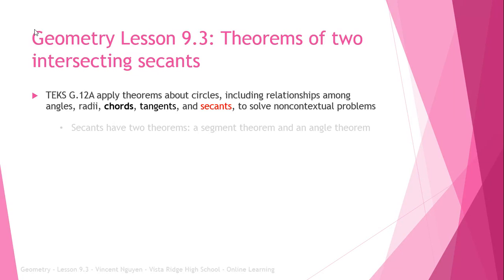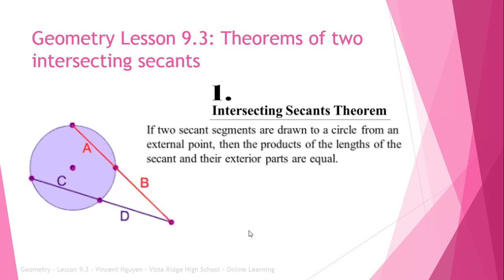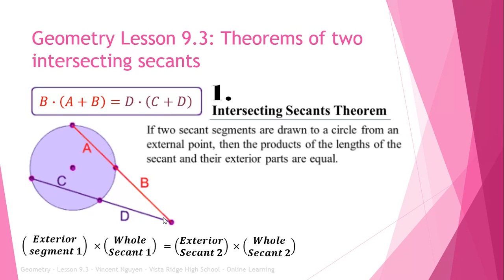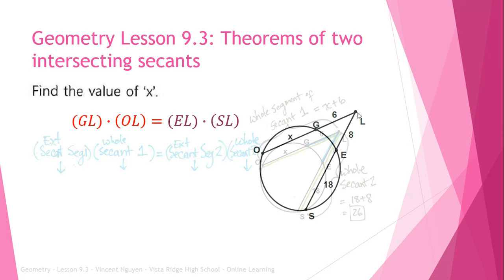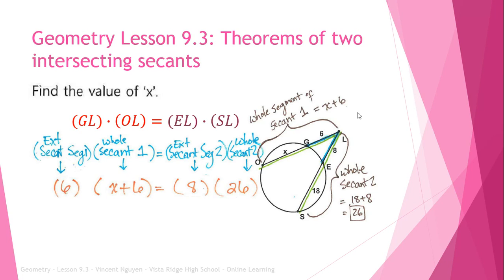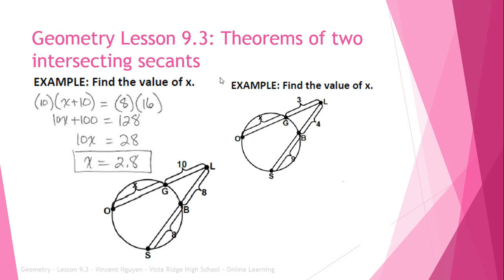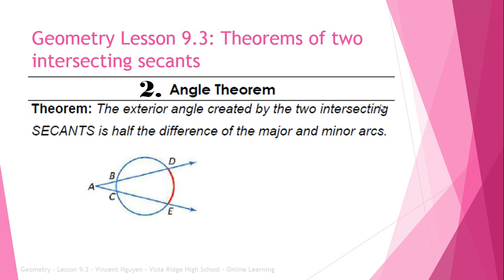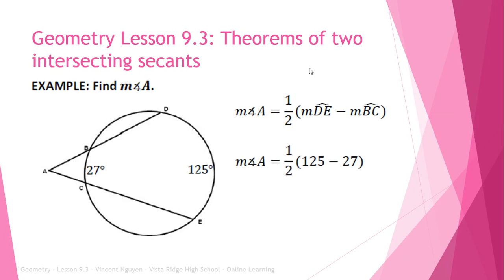Theorems of intersecting secants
Theorems of intersecting secants. This video shows examples of two theorems involving secants of a circle: a segment theorem and an angle theorem.